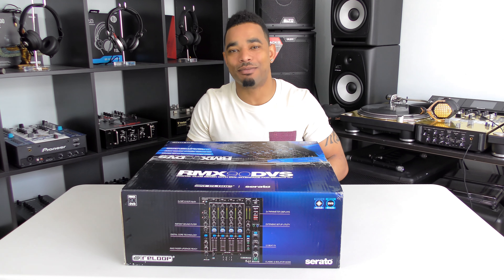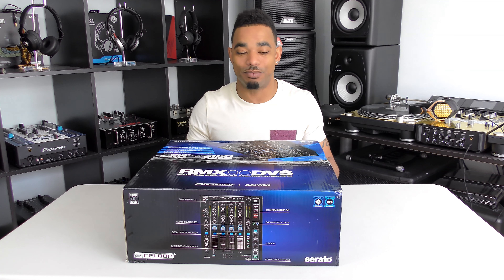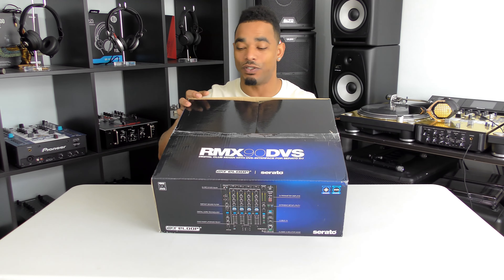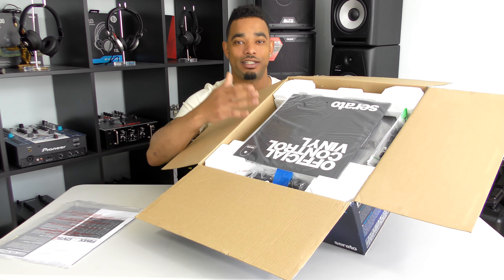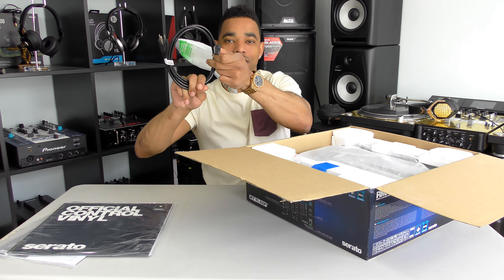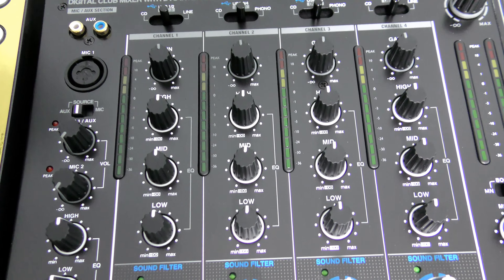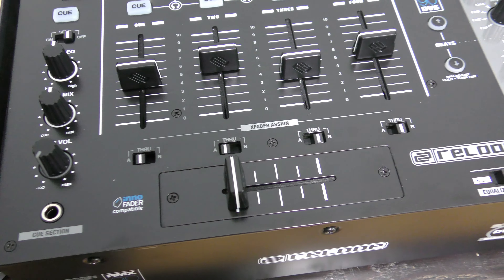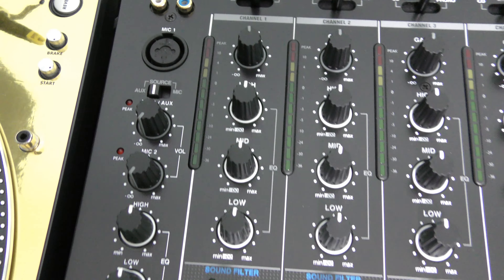Reloop RMX-90 DVS Serato DJ Mixer Unboxing & First Impressions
Reloop is released the new RMX-90 DVS Serato DJ mixer back at NAMM 2017 and we were there with an exclusive first look. The new Reloop RMX-90 is a four channel club style mixer with 12 on-board Beat effects, internal 8x8 soundcard with Serato DJ DVS capability for all four channels, a USB hub, and individual channel filters. We now have one in the lab for the full out review treatment but we'll complete a quick unboxing and first impressions video in the meantime. This is an excellent addition to the Serato DJ and Reloop lineups and it gives club style DJ's another option other than the mighty Pioneer DJM-900's that are always in club booths today.